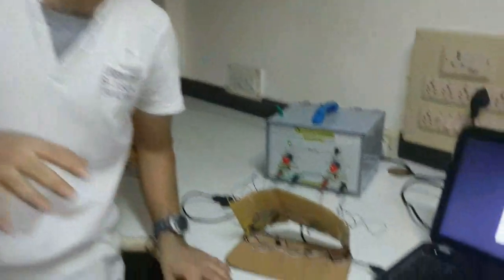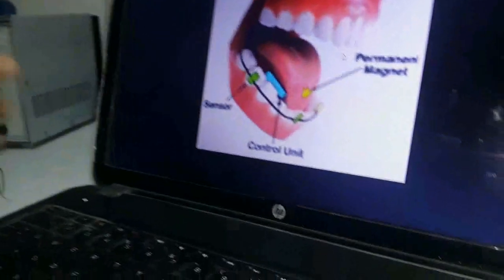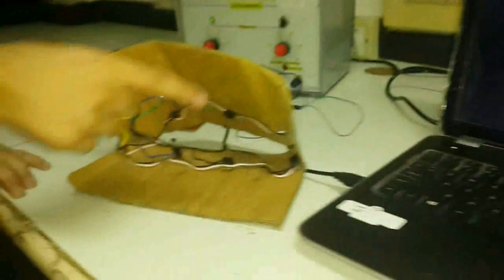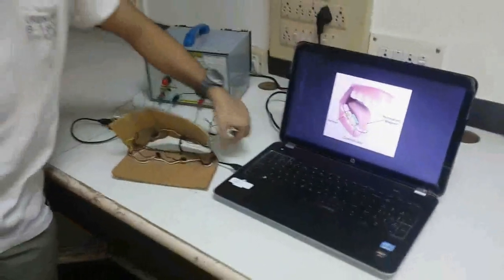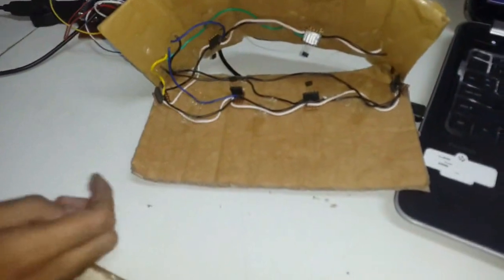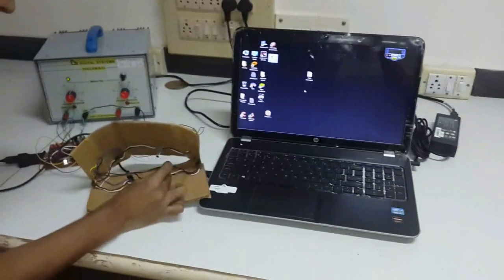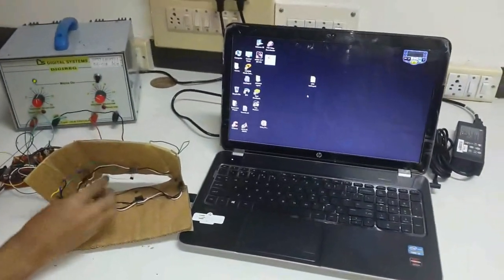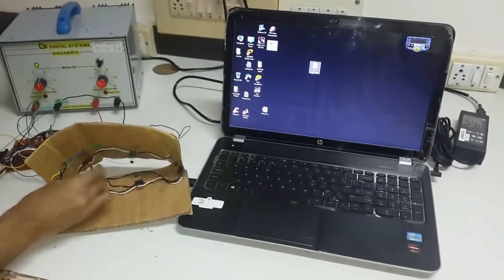Tongue Controlled Mouse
Mouse movements and controls are controlled by the movement of the Tongue.
This is useful for the quadriplegics or people without hands in order to make full use of the Technology.